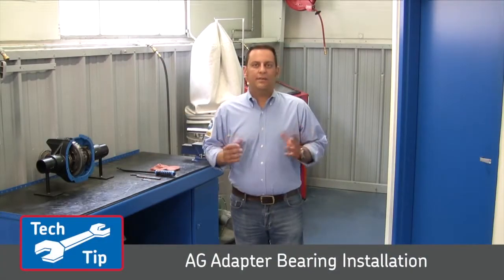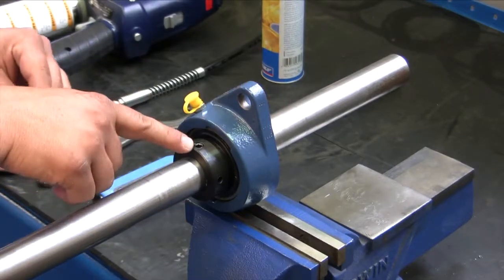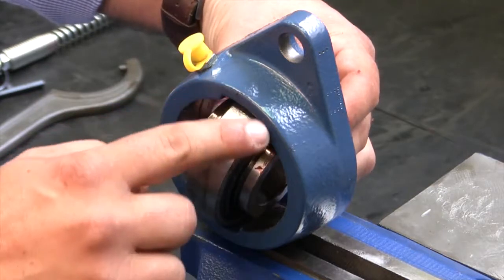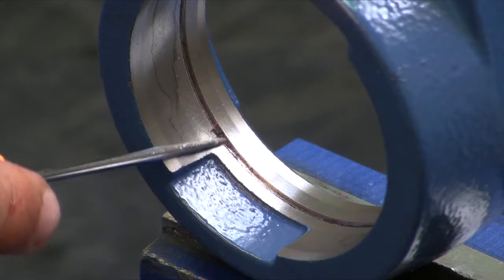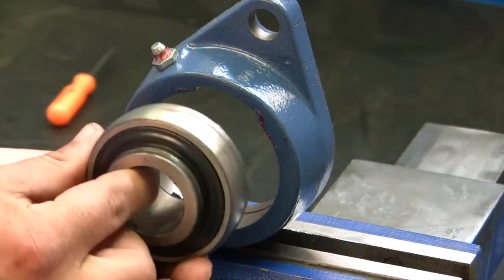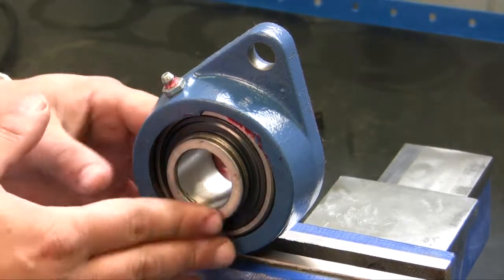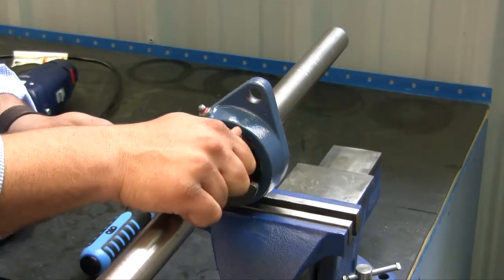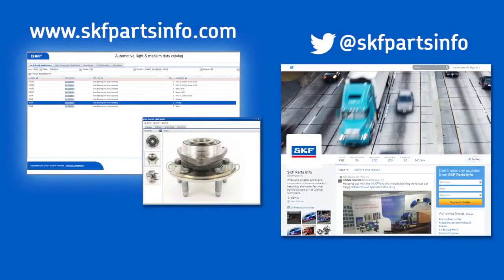Cách tháo lắp gối Y-bearing - Adapter bearing installation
Gối SKF: Y Bearing - Cách lắp vòng bi